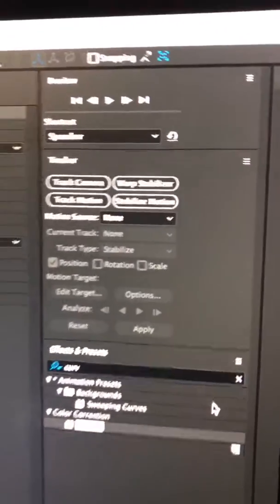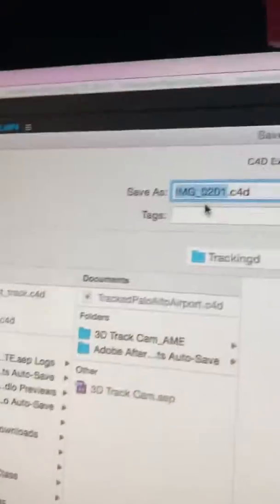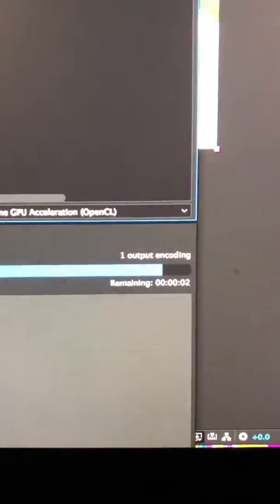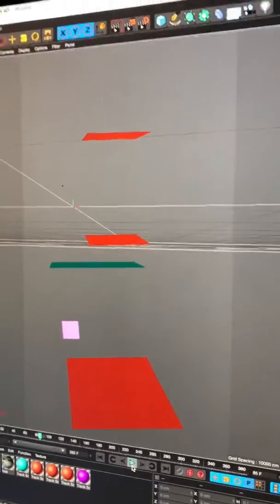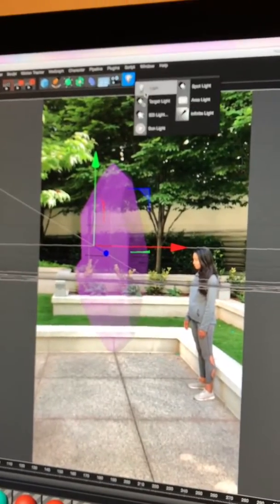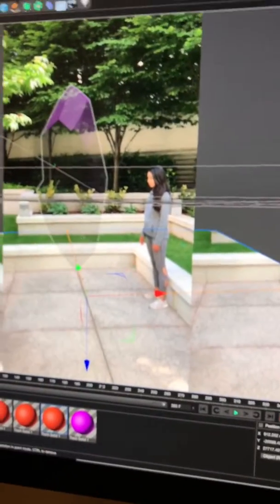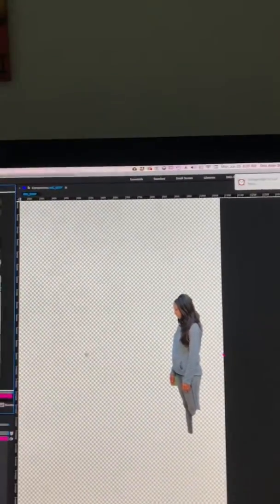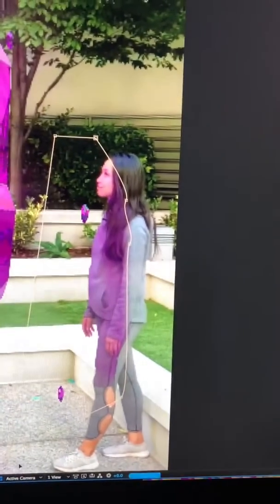VFX Full Tutorial - Augmented Reality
Software used:
Oculus Medium
Cinema 4D
Adobe Aftereffects

Crystal model by @fvckrender